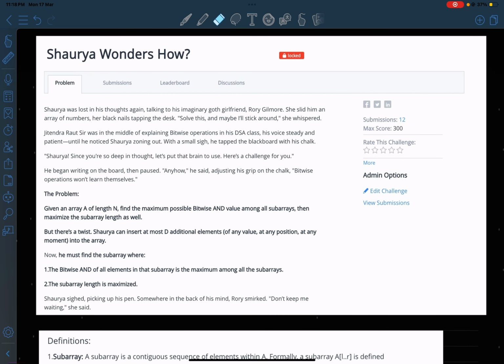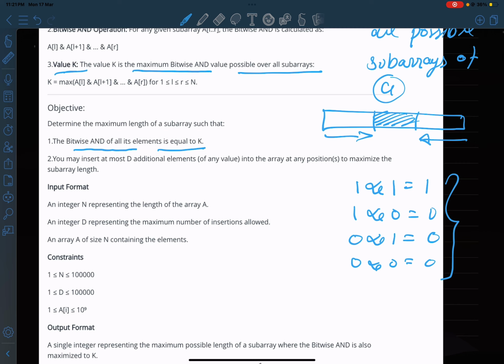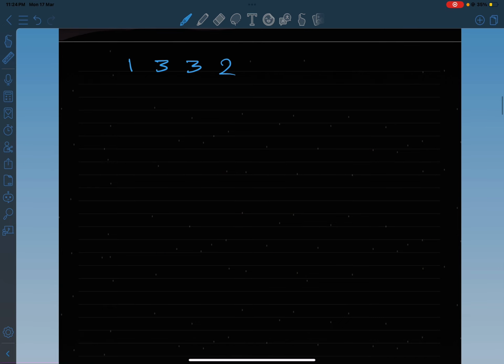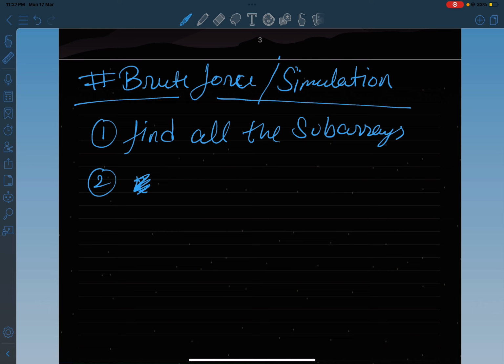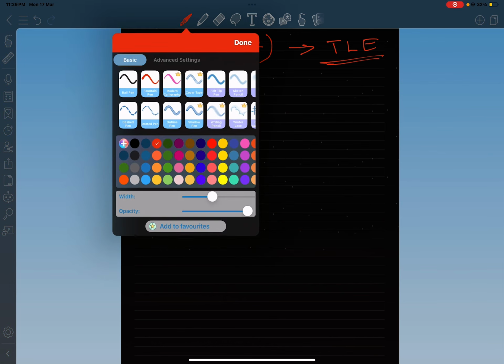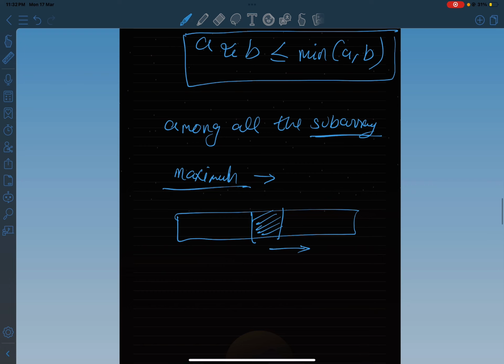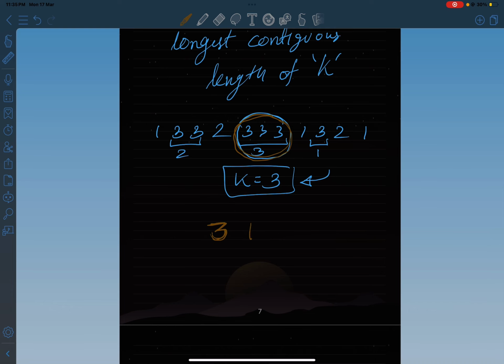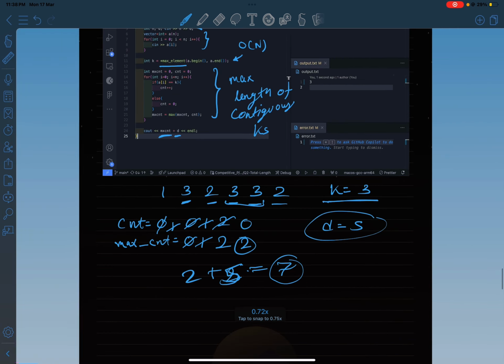Solution video of problem 3 - Shaurya wonders how? | 30 days of code by TCP NIT Raipur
Problem setter and instructor :  Shaurya Agrawal (Technical Executive TCP NITrr)